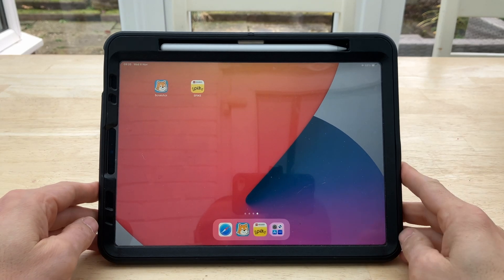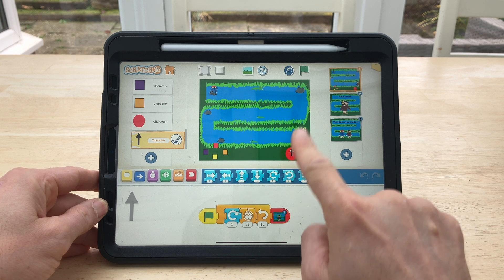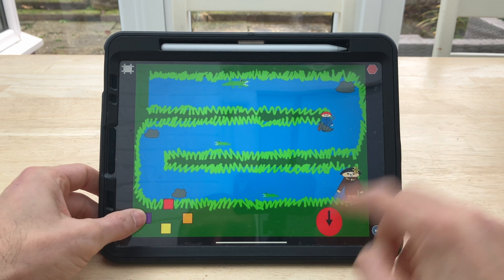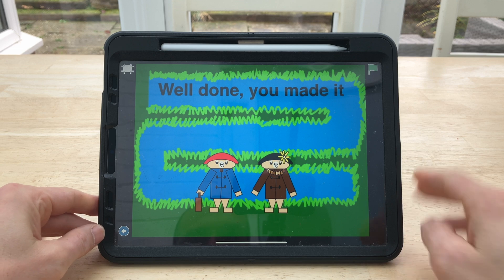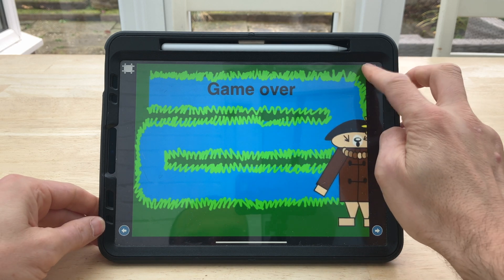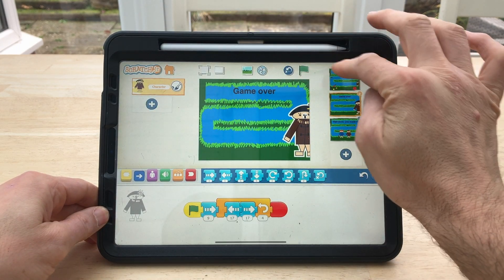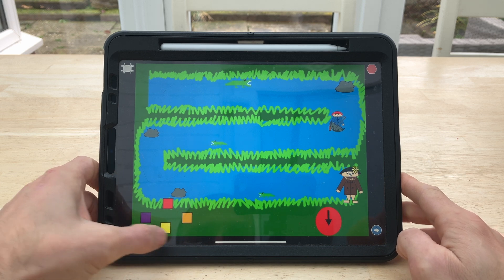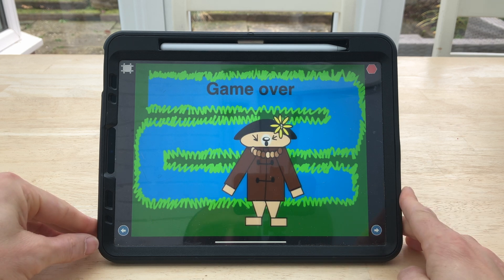ScratchJr Paddington Bear Game made on the iPad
In this video I walk you through the Paddington Bear game I made in ScratchJr on my iPad. This game was inspired by the Paddington in Peru movie.

To learn how to make this using my step by step and click by click real time video tutorial and also access my downloadable pdf 'cheat sheet' please